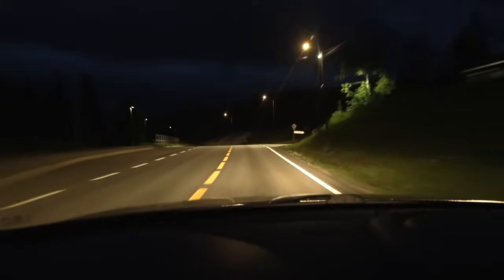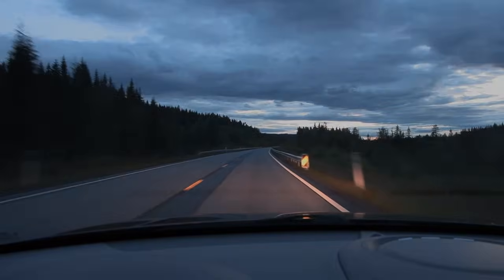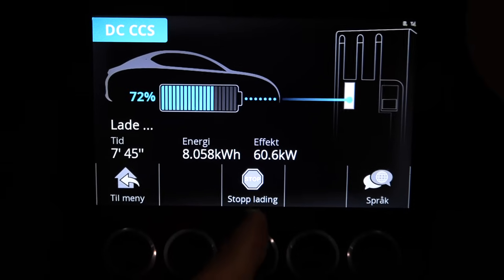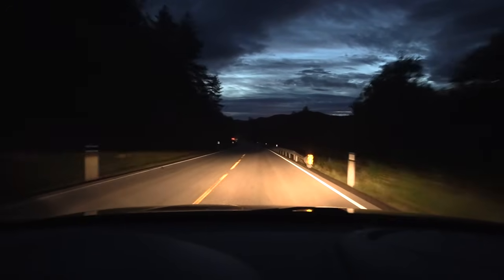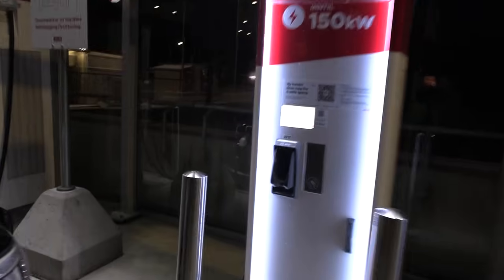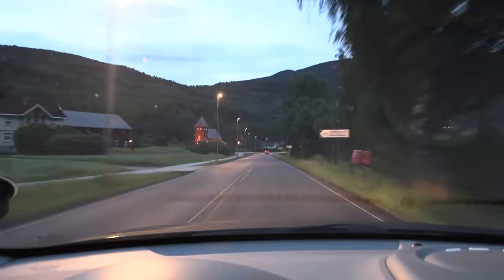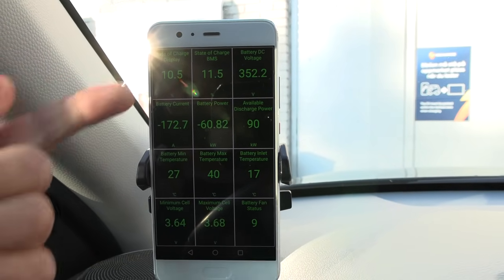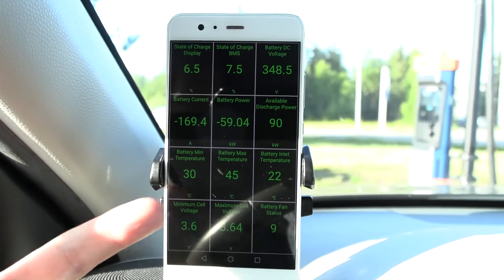Kia Soul 27 kWh Geilo re-test